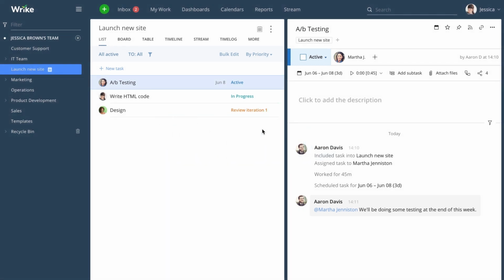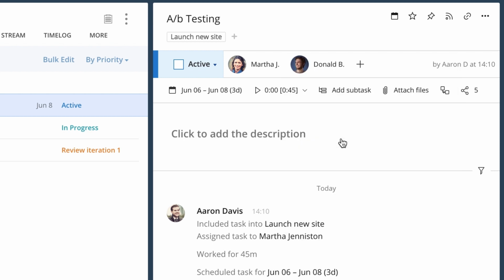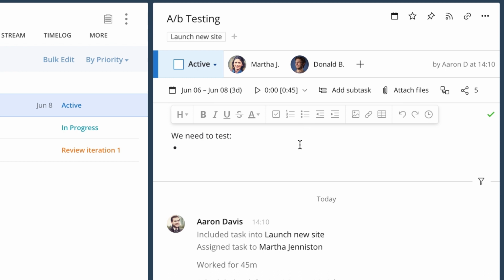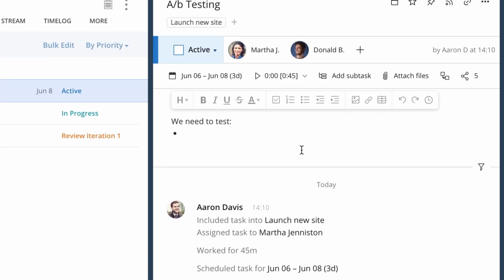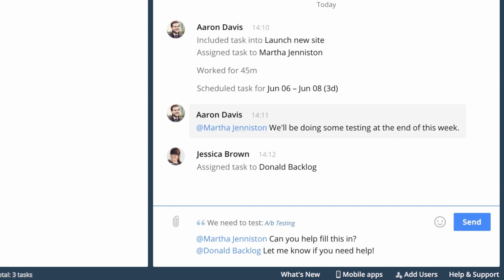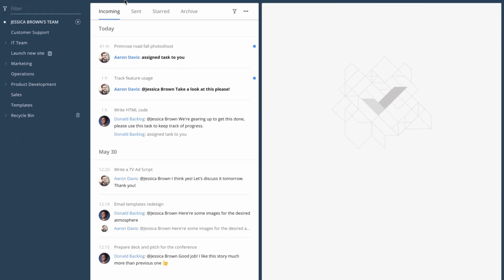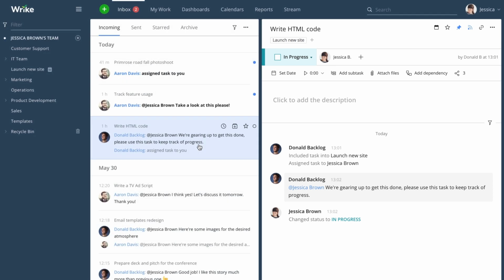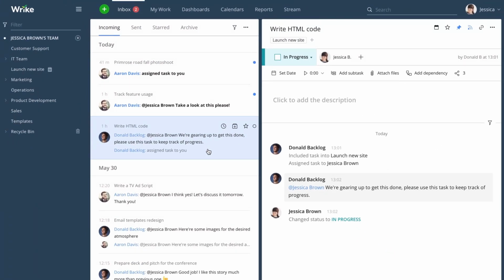[Tutorial] Collaborating & Inbox in Wrike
For more information on tagging and collaboration in Wrike,

Learn about all the ways you can collaborate with your team in Wrike and how notifications work in your Inbox.